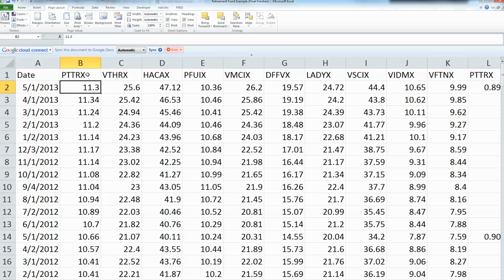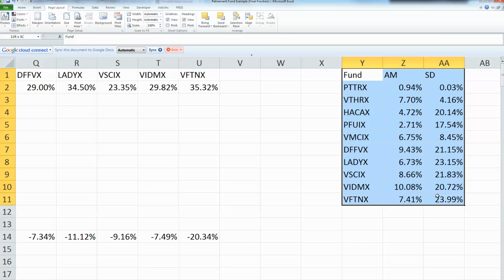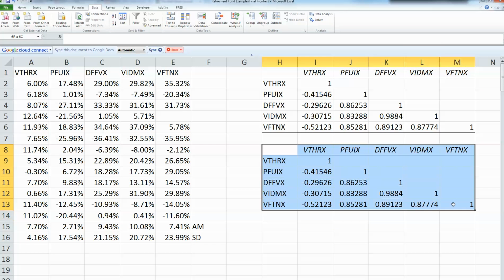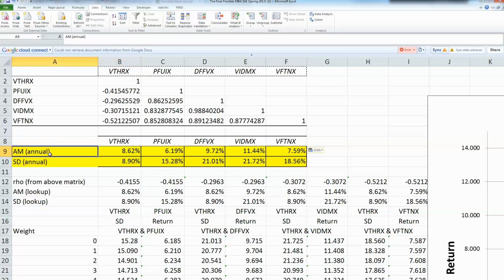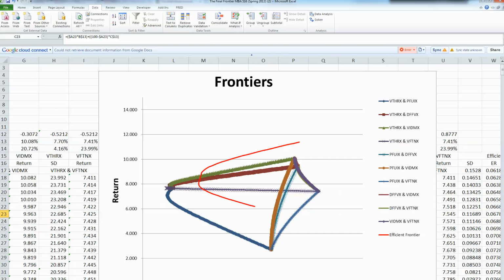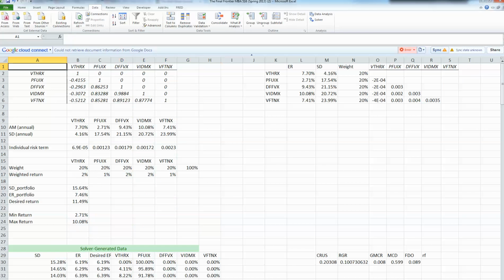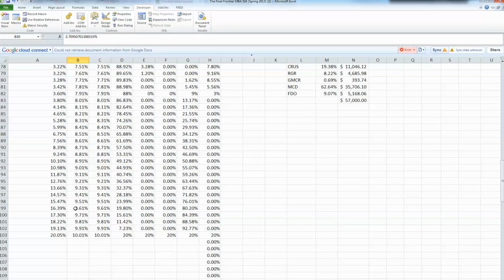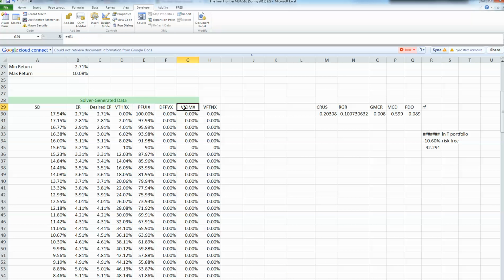5/8/2013 12:16:00 PM